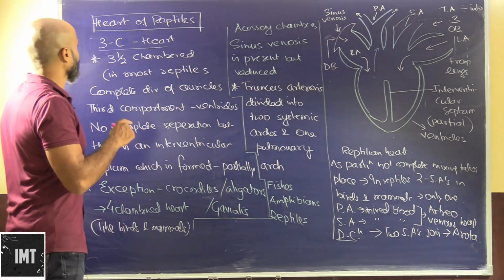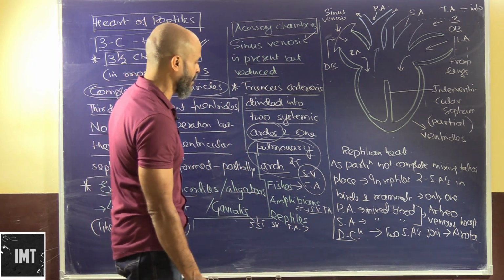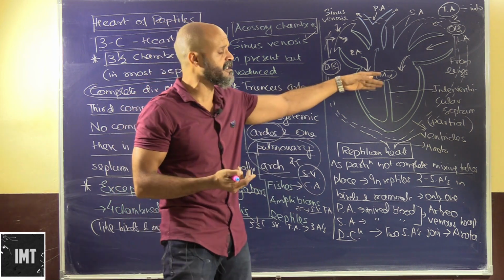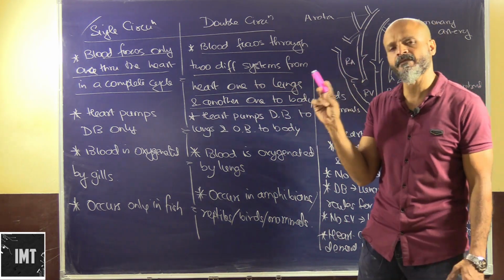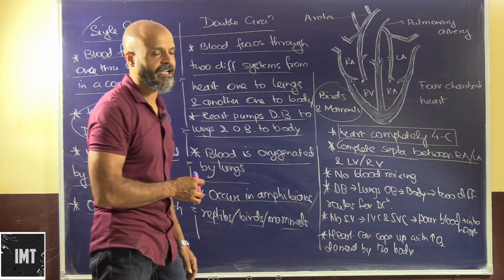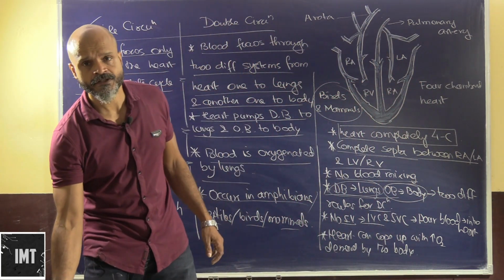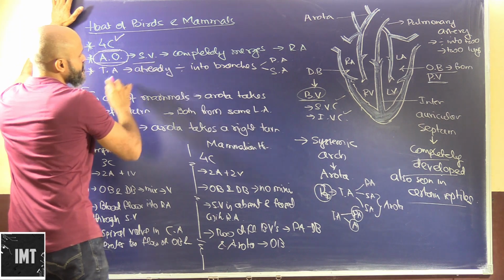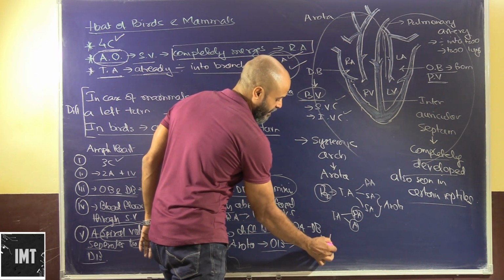Circulation in Animals part 9